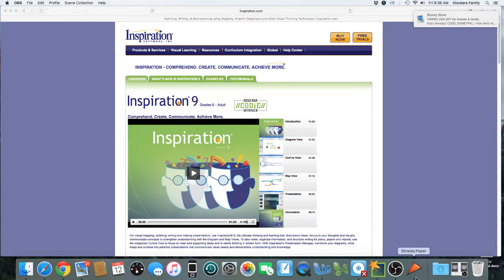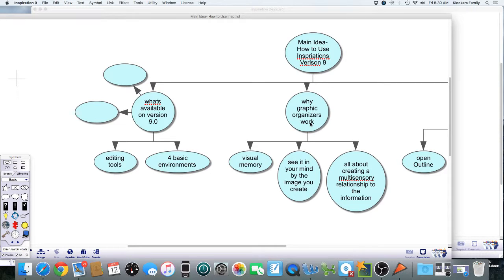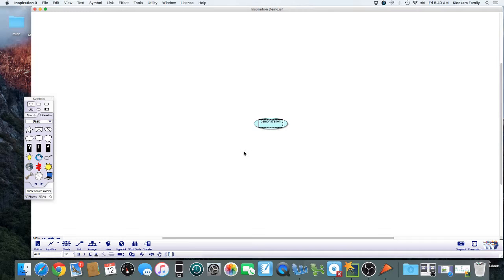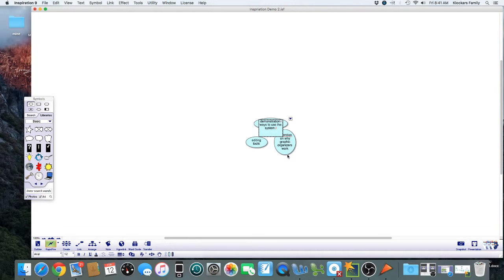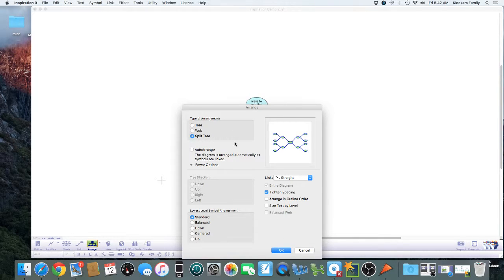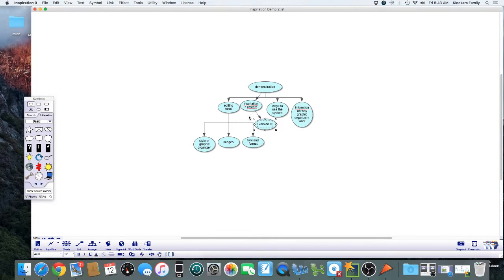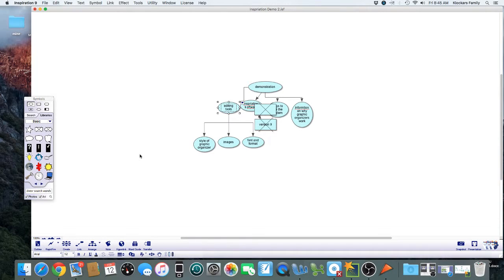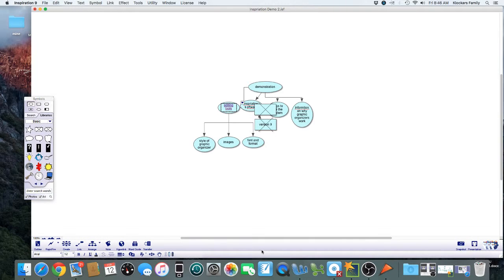Course Cast Demo: Inspiration Mind Mapping Software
Demonstration on Inspiration Mind Mapping Software
UCONN EPSY 5199 Assistive  Technology in Post Secondary Disability Services